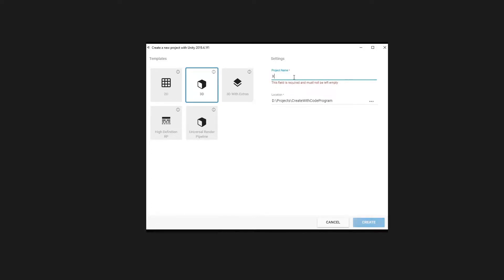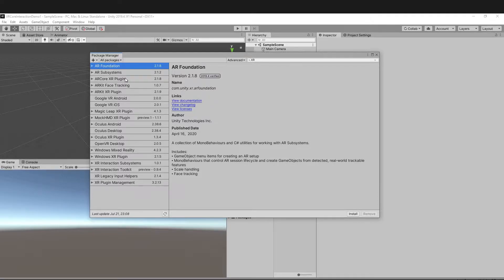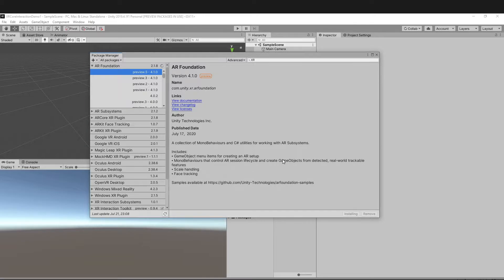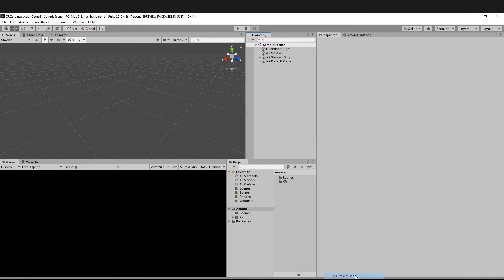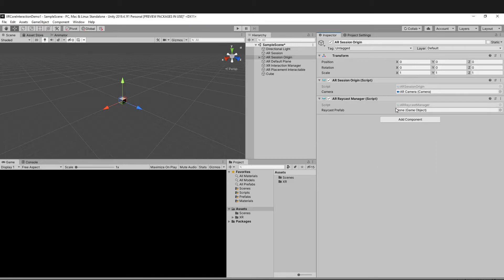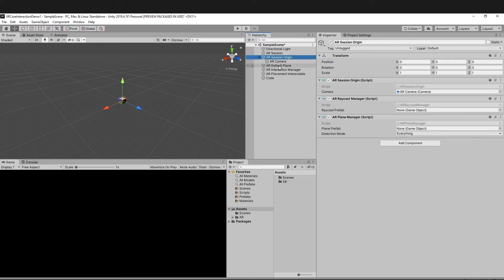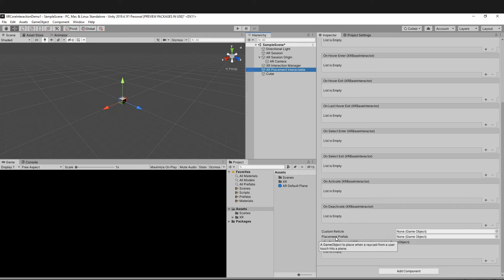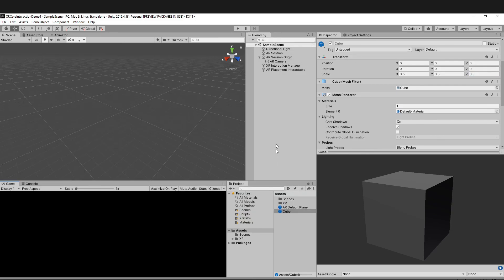How to create an Augmented Reality Hello World project in Unity with ZERO CODING?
Steps Involved:-

00:00 - Create a Unity project
00:14 - Download the following packages: XRInteractionToolkit, XRPluginManagement, ARFoundation, ARCore XR Plugin
1:41 - Delete MainCamera
1:45 - Add required game objects to the Scene Hierarchy.
2:30 - Add Required components to AR Session Origin
2:50 - Tag Camera as MainCamera
3:08 - Make a prefab of ARDefaultPlane
3:28 - Drag and drop the ARDefaultPlane prefab to Plane Prefab field of the AR Plane Manager Component
3:33 - Delete the ARDefaultPlane Game Object from the scene
4:05 - Make a prefab of Cube (object to place in User's Environment) & delete from scene
4:09 - Drag and drop the Cube prefab to the Placement Prefab field of the AR Placement Interactable

Now you can generate the build and run on your phone. Follow the instructions in the next video to do so.

1. Fingers Webcam
2. Maono AU-A03 Condenser Microphone Kit Podcast Mic with Boom Arm Microphone Stand
3. Boya Mic
4. Zebronics Zeb-Transformer-M Optical USB Gaming Mouse with LED Effect(Black)
5. Writing Tablet